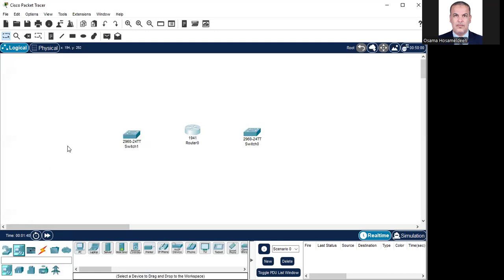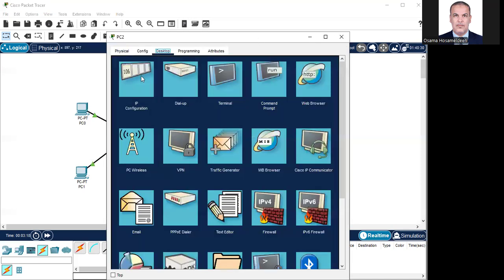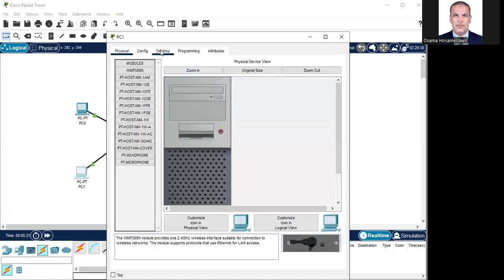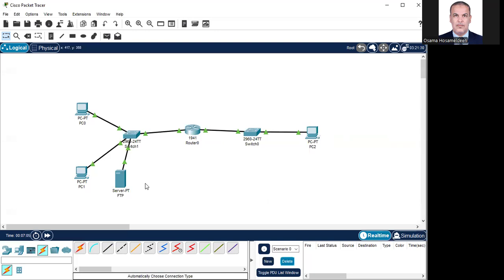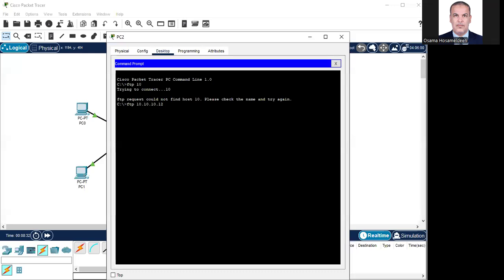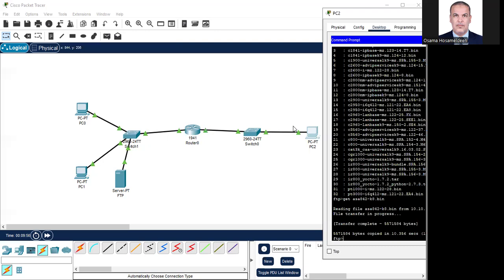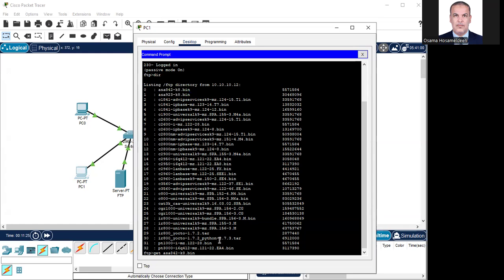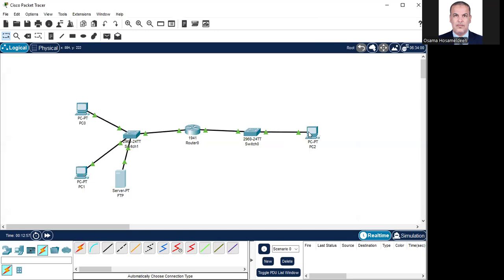Lab 7: Configuring an FTP Server in Cisco Packet Tracer | Step-by-Step Tutorial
Learn how to set up and configure an FTP server in Cisco Packet Tracer with this comprehensive step-by-step tutorial. This video covers:

Creating a network topology with a server and clients
Configuring IP addresses and enabling FTP services
Testing connectivity and transferring files using FTP commands
Perfect for beginners and networking students preparing for CCNA or exploring FTP protocols in a simulated environment.